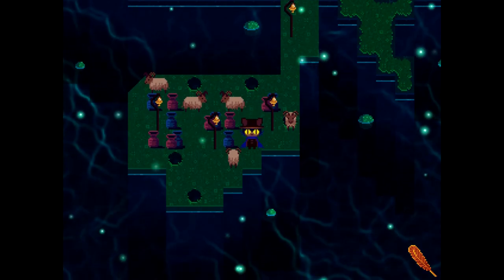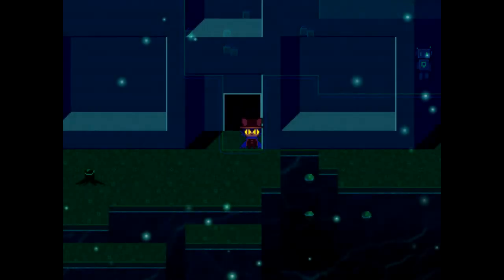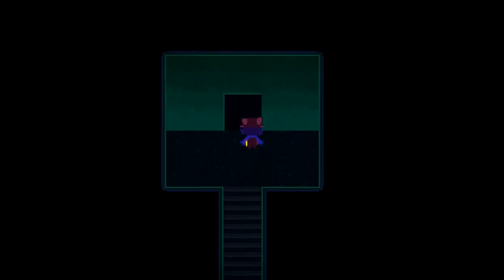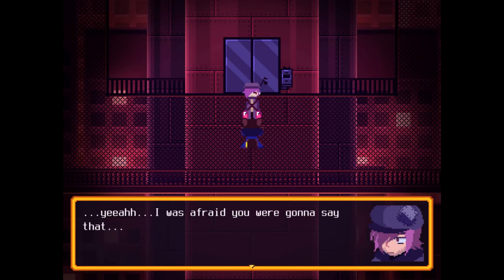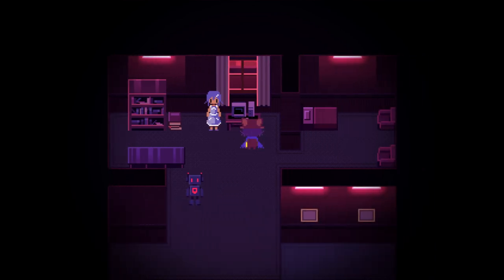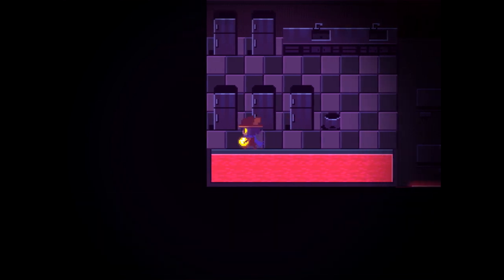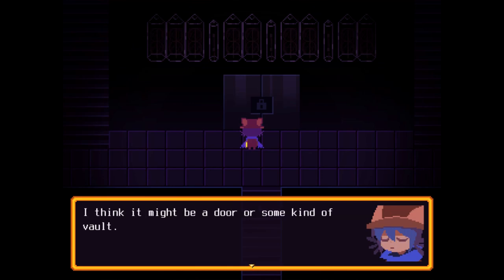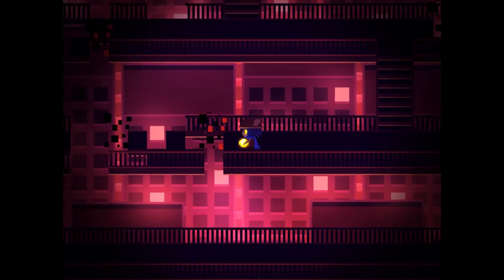TOMYSSHADOW Plays - OneShot (BlInd Commentary) Part Seven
I play OneShot, a beautiful and immersive RPG which breaks the fourth wall by having you use your computer...